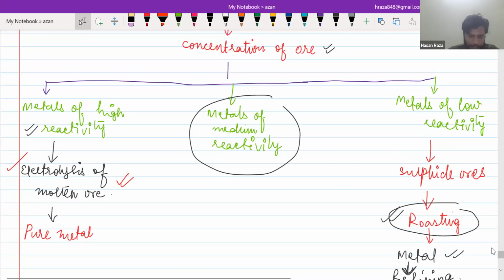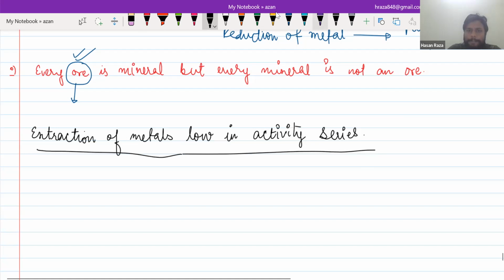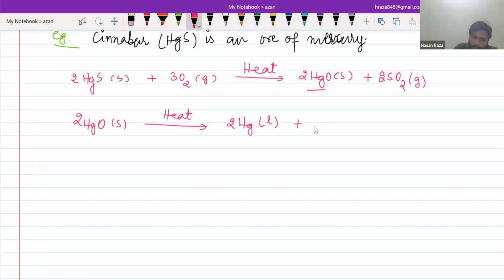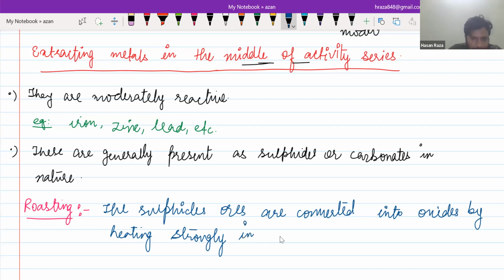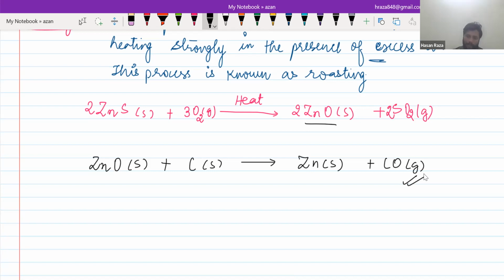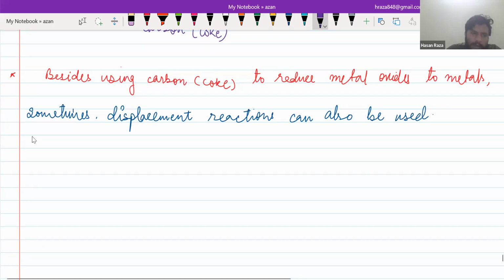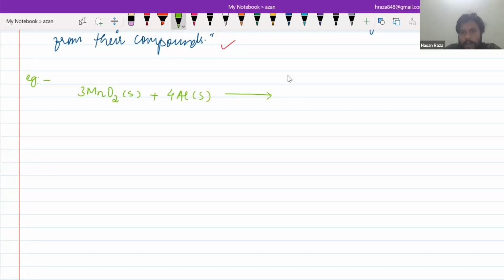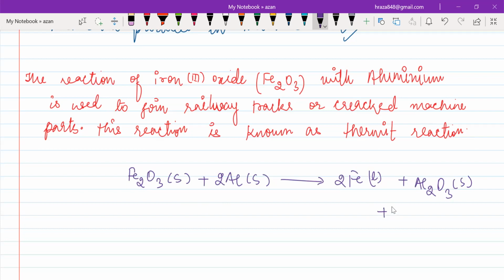Learnivio | Metals and Non Metals | Lect 9 | Azaan | 25-09-2022